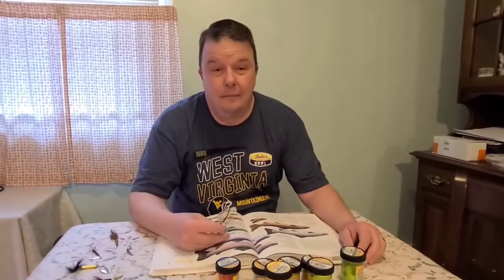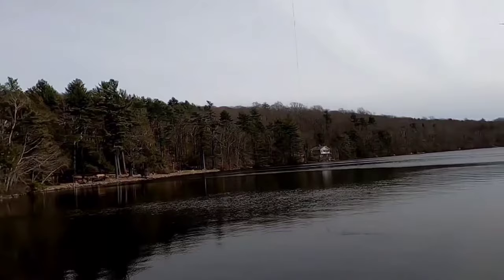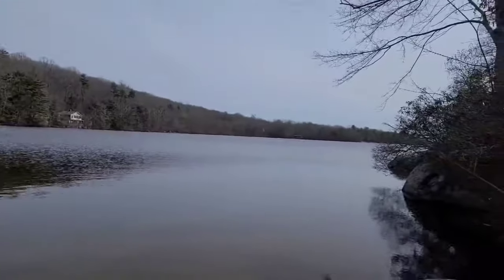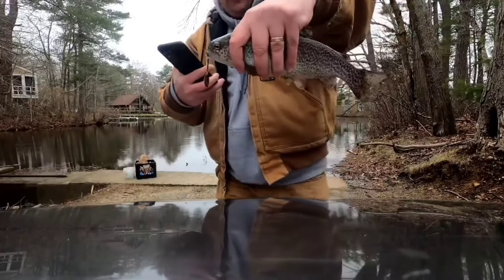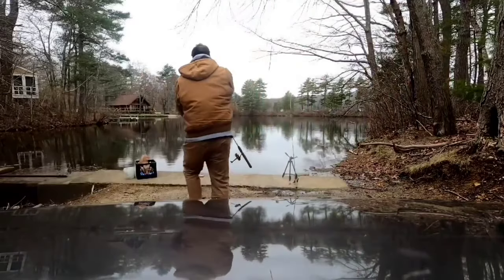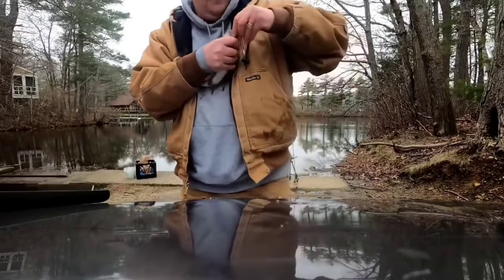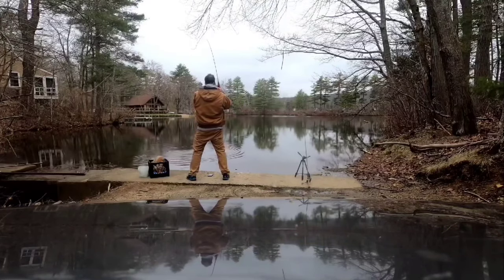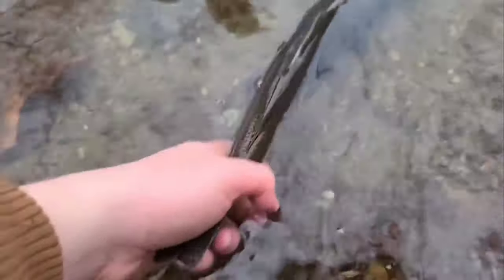Thinking like a Trout! Trout Psychology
Episode #44,